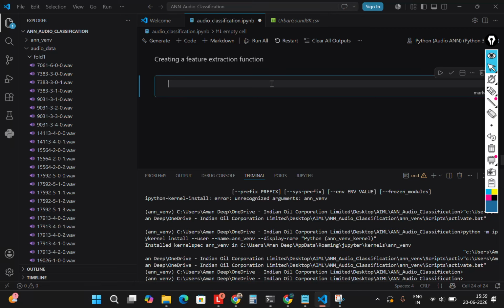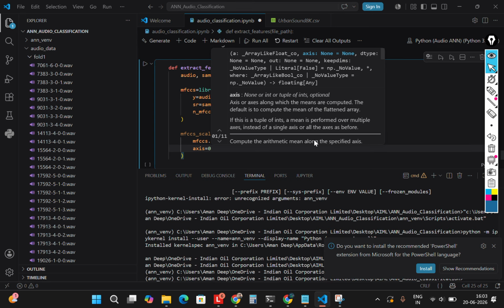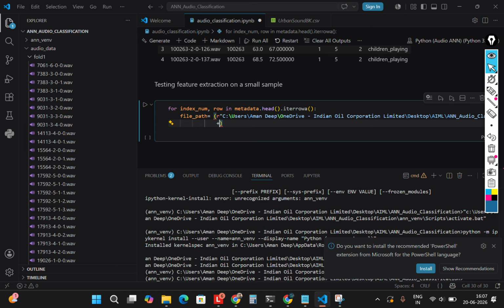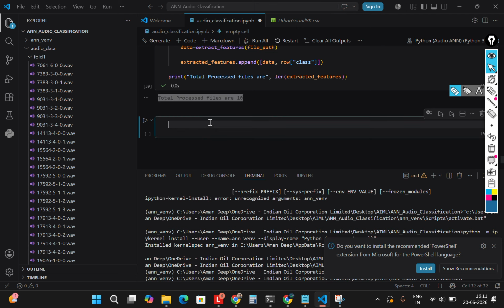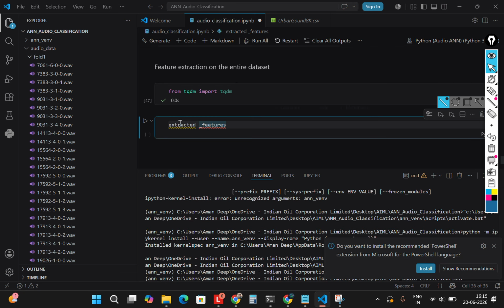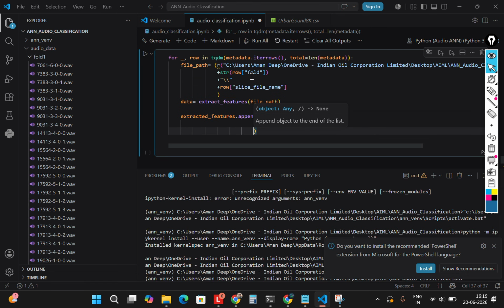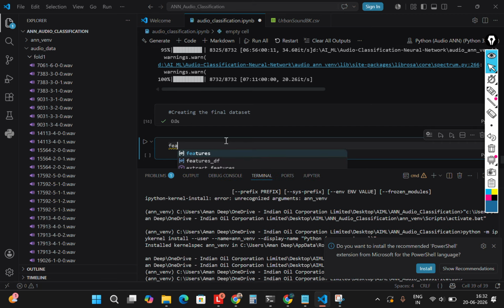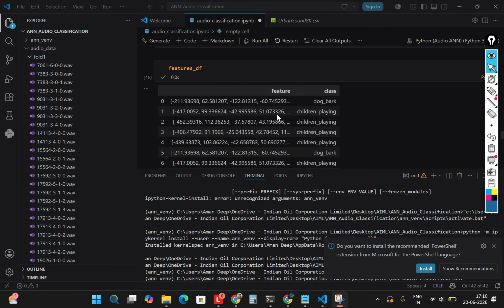Audio Classification Using Neural Networks | Complete Deep Learning Project (Part 4/6)